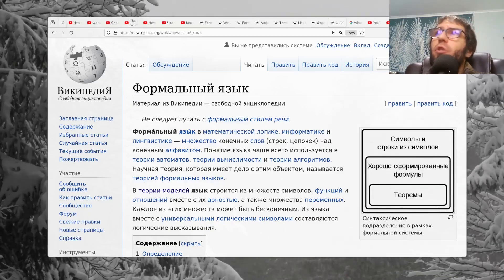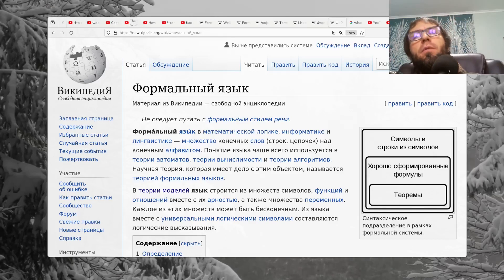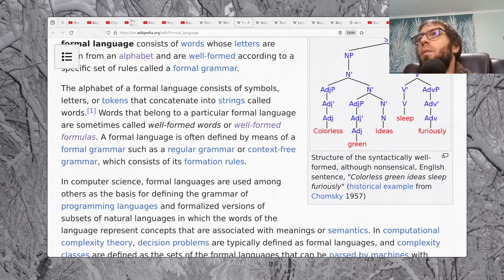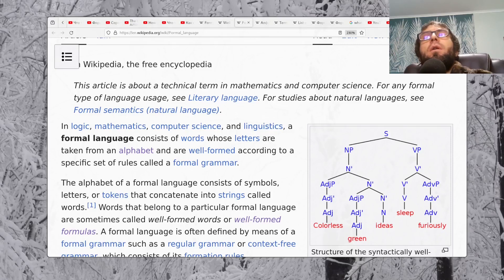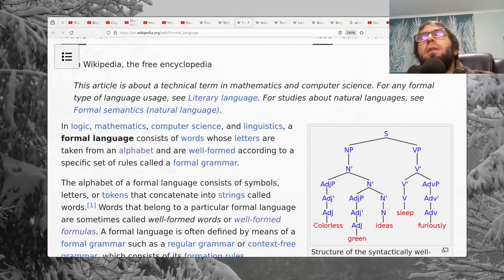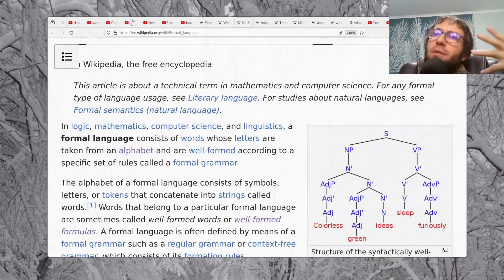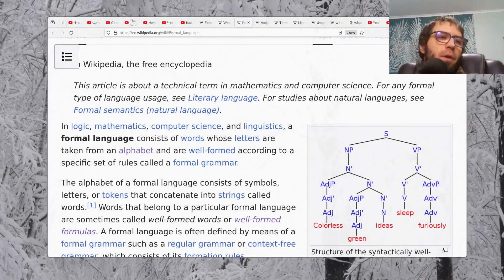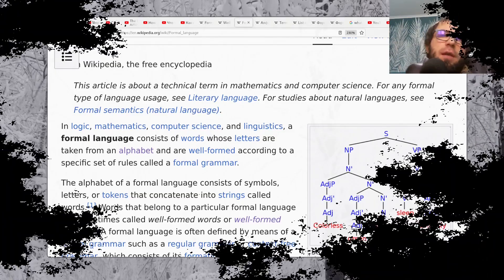What is formal language?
What is formal language and why it's important?